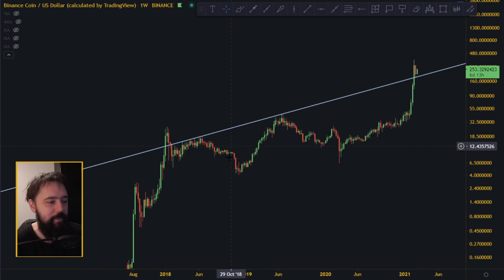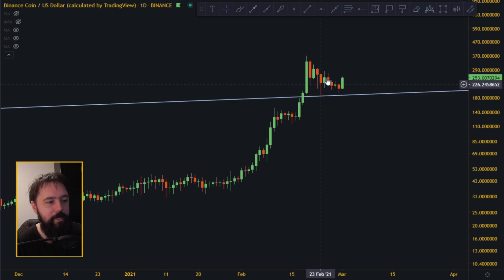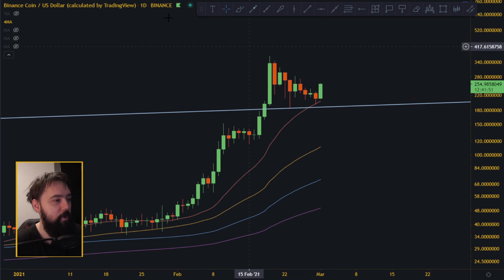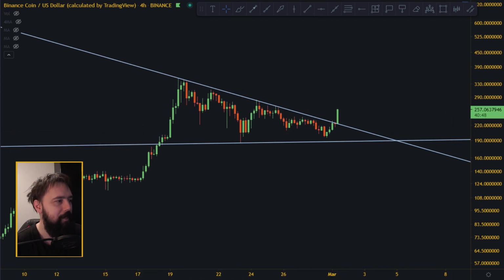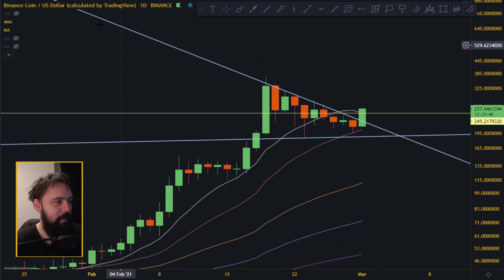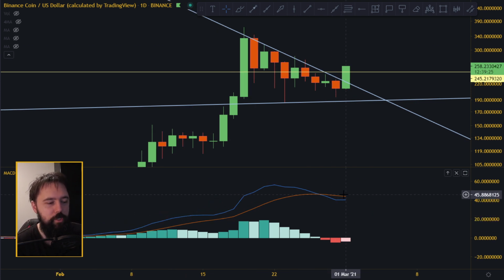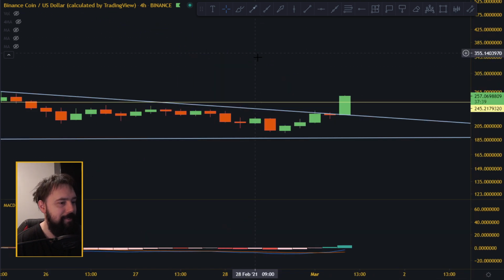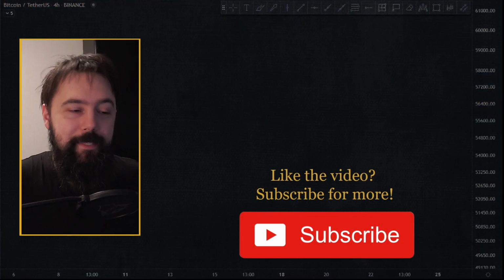BINANCE COIN LOOKS TO MAKE A BREAKOUT!!! BUT THESE LEVELS NEEDS TO BE BROKEN FIRST!!!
In todays video we are doing binance coin technical analysis and binance coin price prediction now!